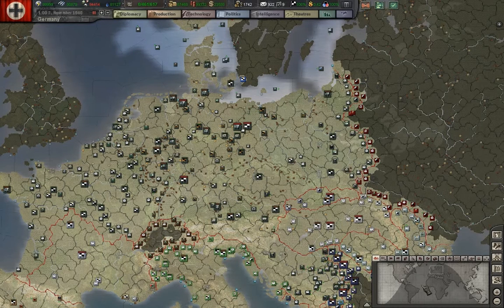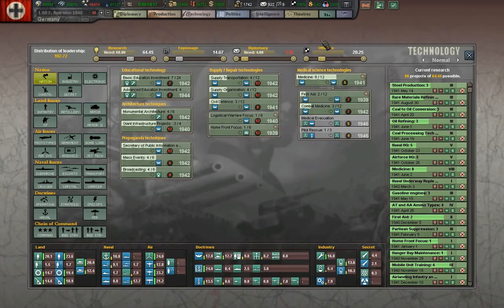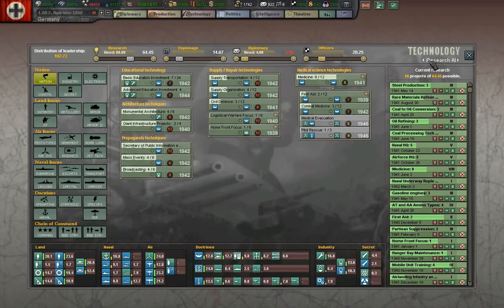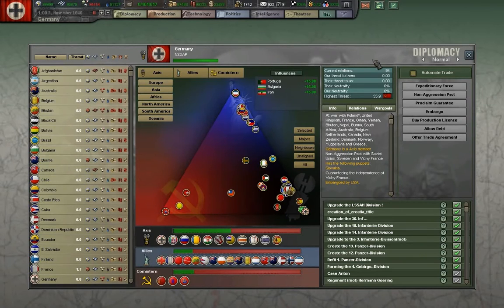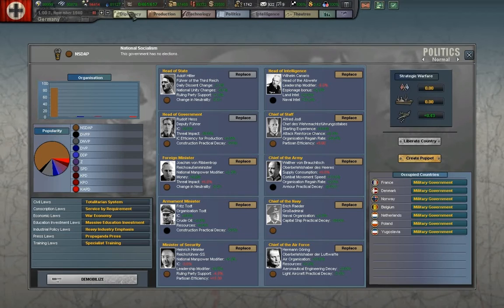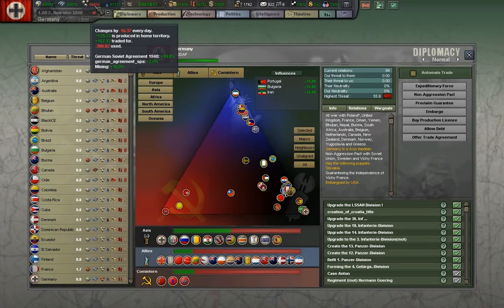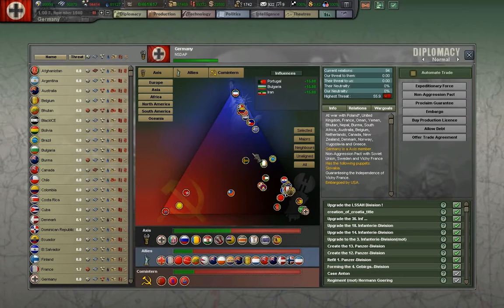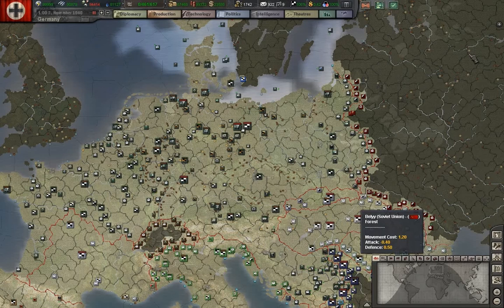Hearts of Iron 3:TFH Slider Lock & AI Control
Have your sliders or other buttons locked up?  Checkout this short video.